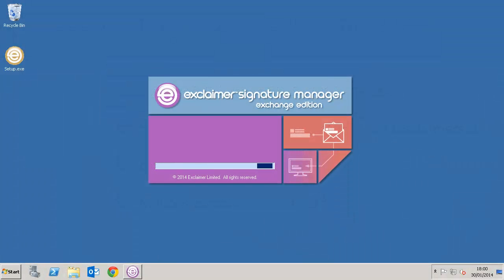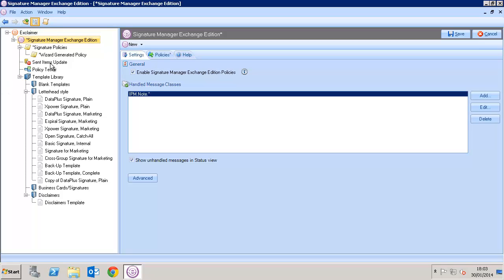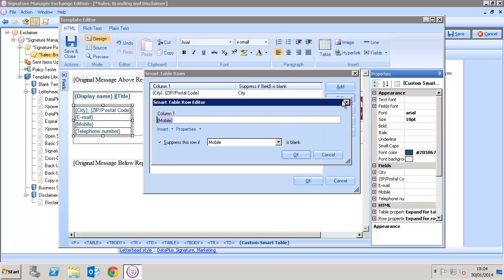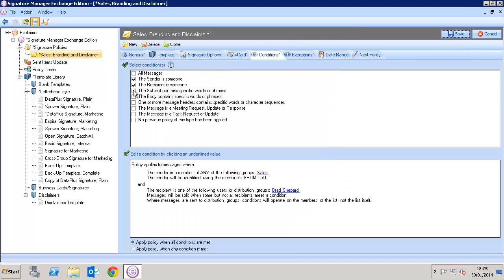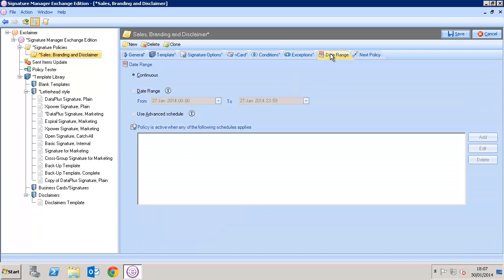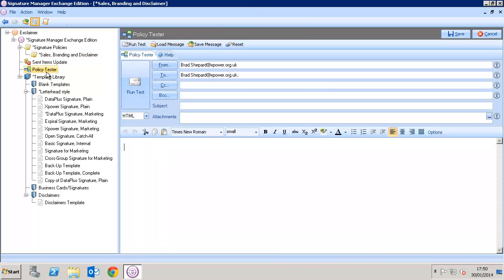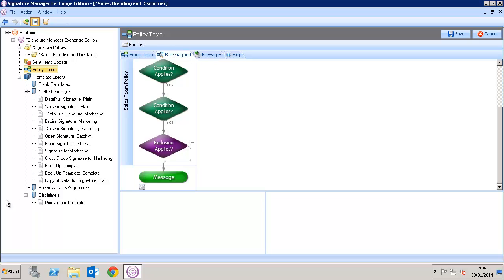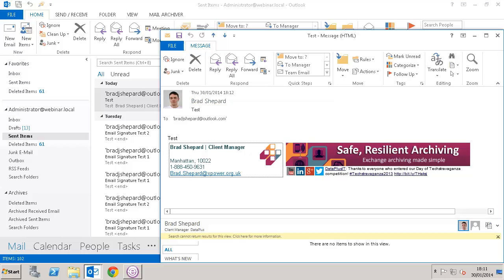Create and Deploy Email Signatures for Exchange with Signature Manager Exchange Edition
Beautifully branded email signatures and email disclaimers centrally managed in a Microsoft certified package. Signature Manager Exchange Edition for Microsoft Exchange 2007, 2010 & 2013 is a great way to meet your total email signature, email branding and  email disclaimer needs without loading up your IT people.

'Suspenseful and Victorious Underscore' courtesy of Jake LaVallee